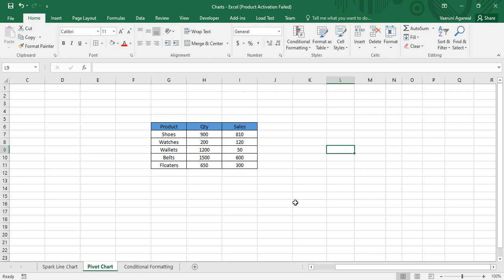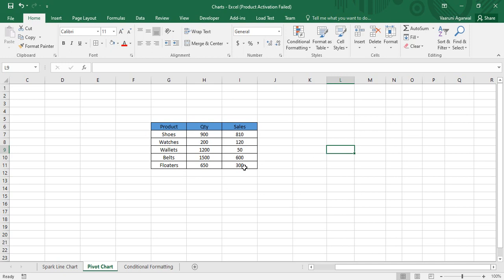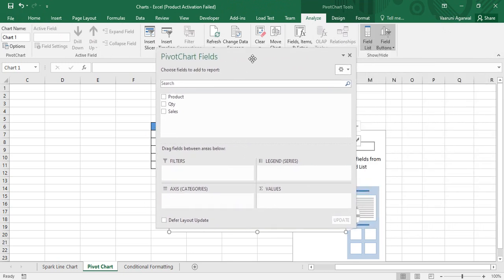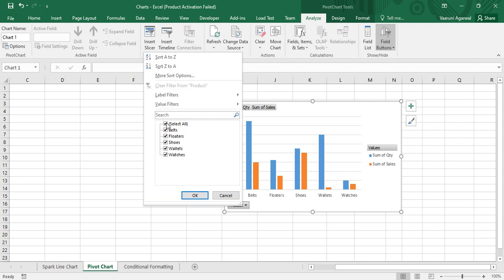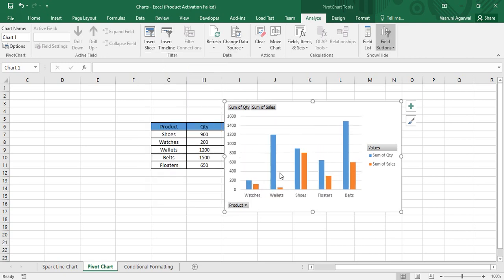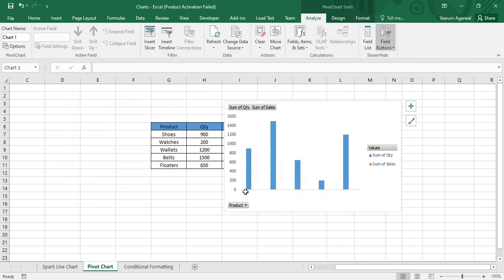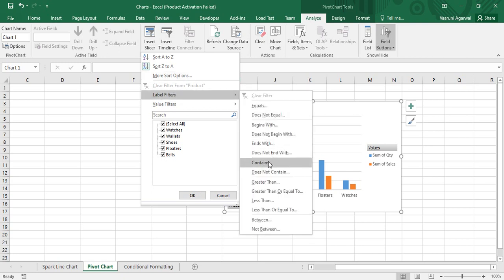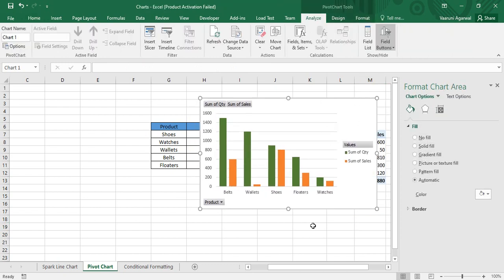Microsoft Excel Tutorial - Pivot Chart in MS Excel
In this MS Excel tutorials video, we are going to learn everything about Pivot Charts in MS Excel. Pivot Charts are used to show dynamic data in MS Excel same as Pivot Table is used for depicting dynamic data as opposed to a regular table.
Thus, these Pivot Charts are extensively used for purposes of analysis and presentations